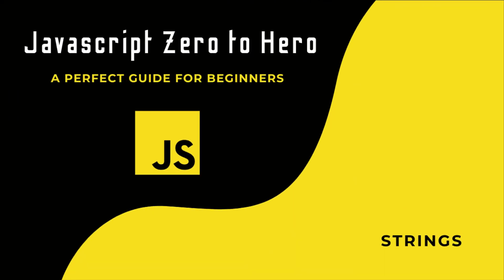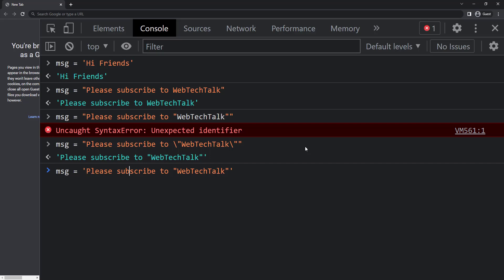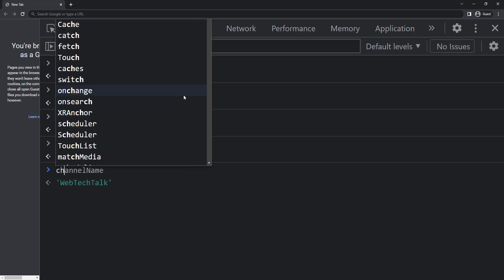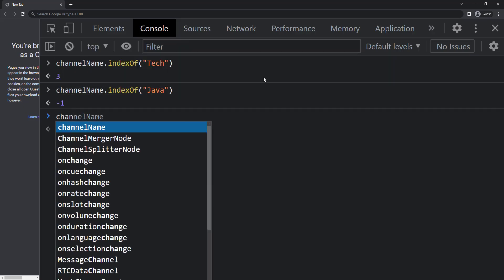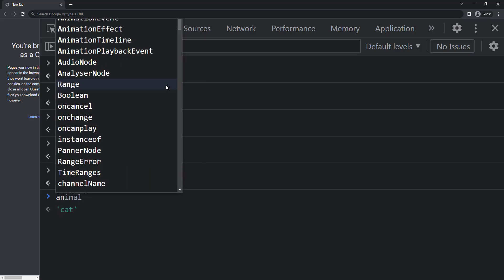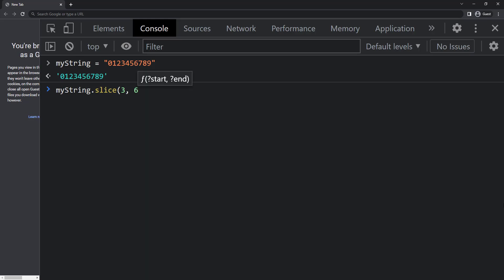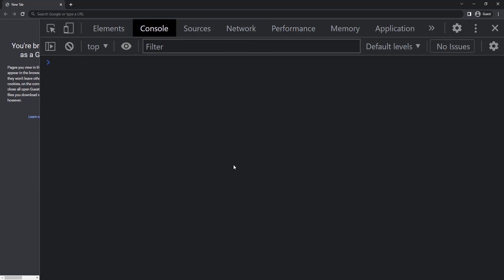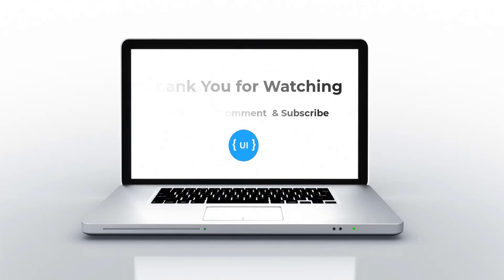JavaScript Strings: A Beginner's Guide to Mastering JavaScript from Zero to Hero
Master the building blocks of JavaScript with this comprehensive beginner's guide to Strings!

This video is your one-stop shop for everything strings in JavaScript. We'll break down the basics, explore concatenation, and dive into powerful string methods.

Whether you're a complete beginner or just getting started with JavaScript, this tutorial is for YOU!

In this video, you'll learn:

How to create and manipulate strings in JavaScript
Essential string concatenation techniques
Powerful string methods for searching, replacing, and more
Tips and tricks for mastering strings like a pro
Get ready to:

Build interactive web applications
Create dynamic user experiences
Level up your JavaScript skills

TIMESTAMPS
00:00 INTRODUCTION
01:50 FUNCTIONS IN STRING
04:24 STRING IS IMMUTABLE
04:55 SLICE SUBSTRING AND SUBSTR